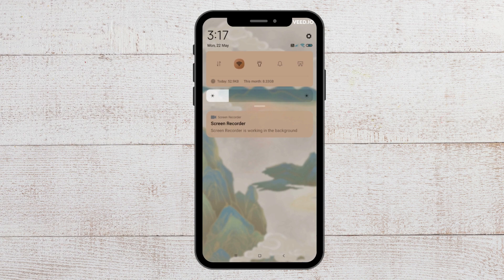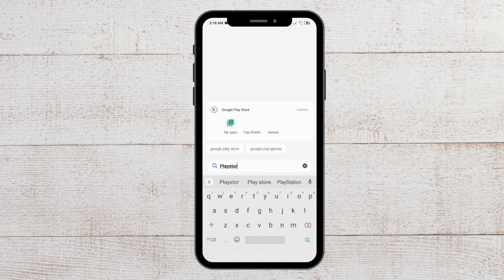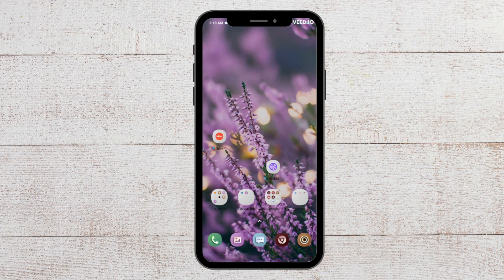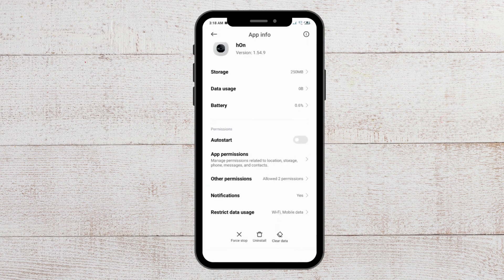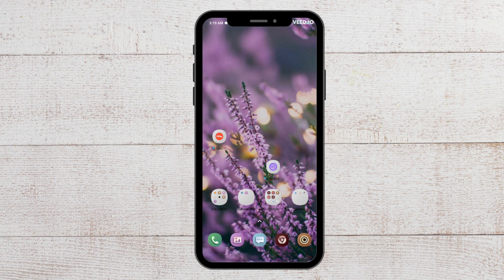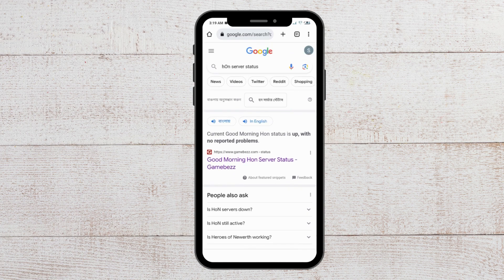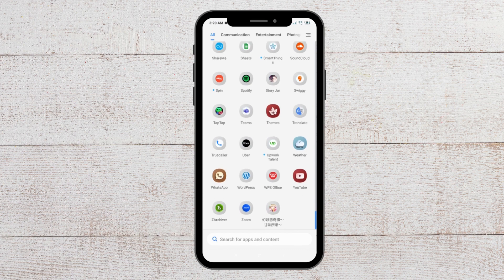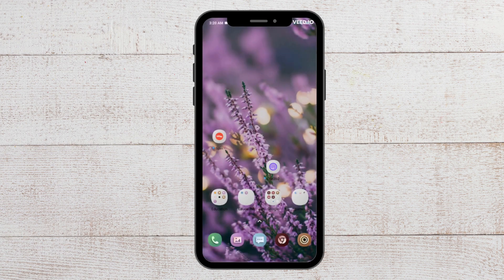How to Fix hOn App Not Working, Keeps Crashing, Keeps Stopping, Stuck on Loading Screen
Is the hOn App not working. Whether it's crashing, not loading, keep stopping refusing to launch, or even showing a black screen, it's a common problem, and you're not alone! In this video, we will discuss how to fix it.

00:00 Intro
00:16 Solution 1: Verify Your Internet Connection
00:31 Solution 2: Update the hOn App to the Latest Version
01:08 Solution 3: Clear hOn App Cache
01:56 Solution 4: Check hOn Server Status
02:27 Solution 5: Uninstall & Reinstall the hOn App
03:06 Conclusion